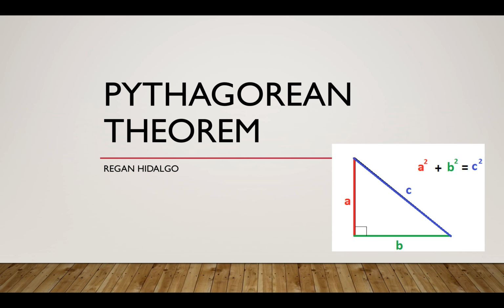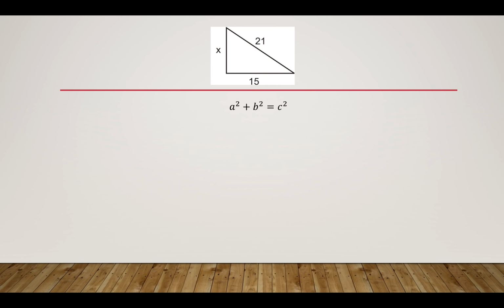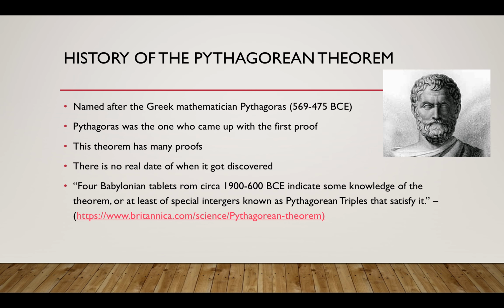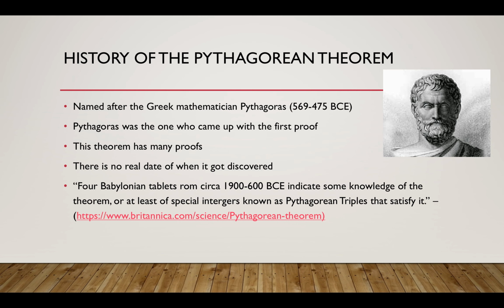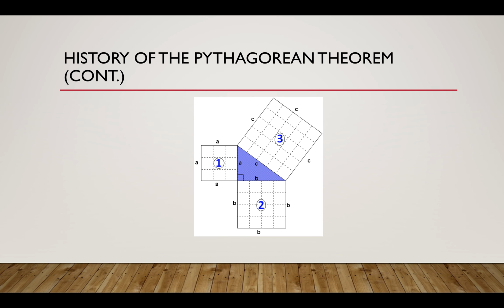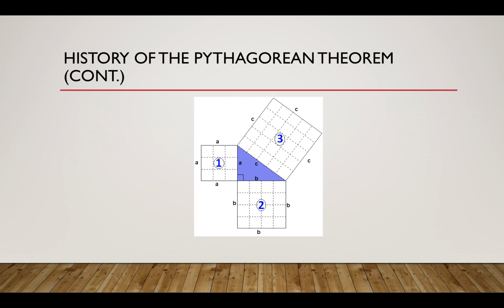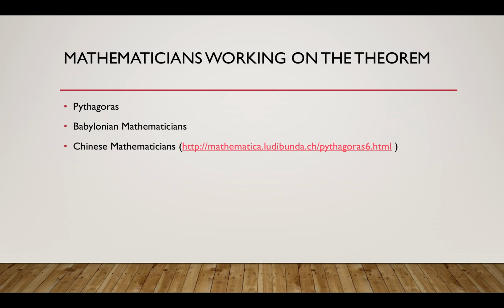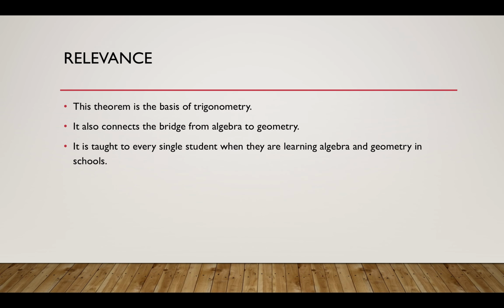Pythagorean Theorem Project